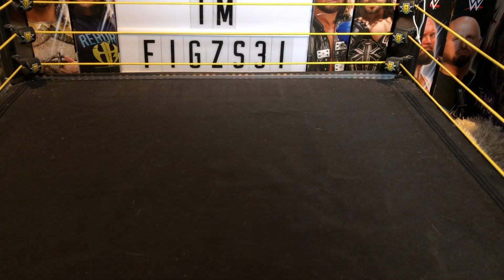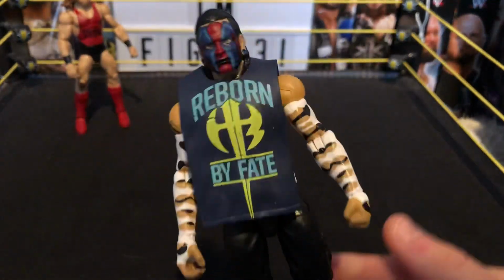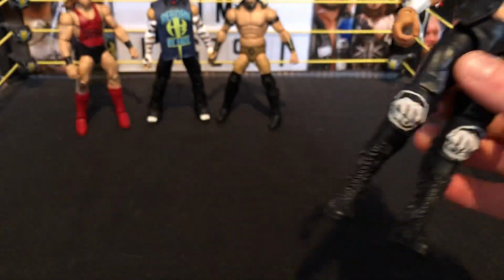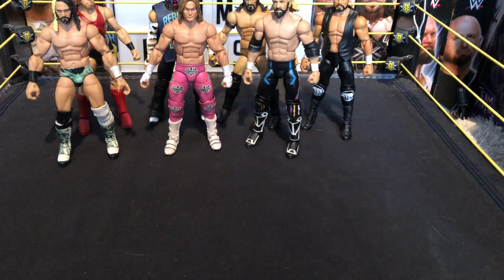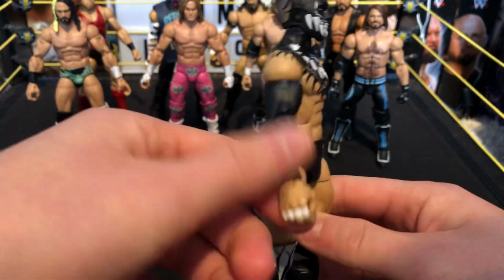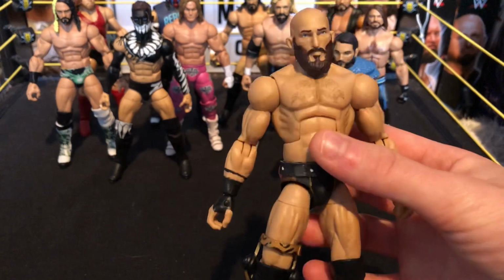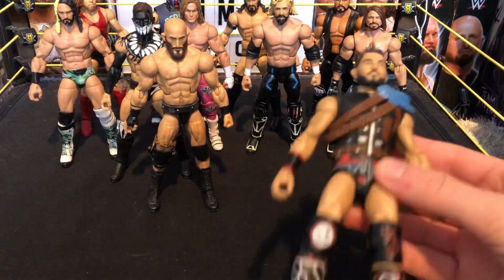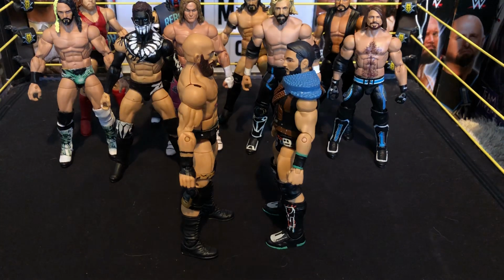EPIC CUSTOM BATCH WWE,NJPW